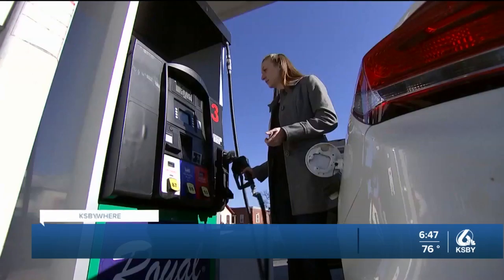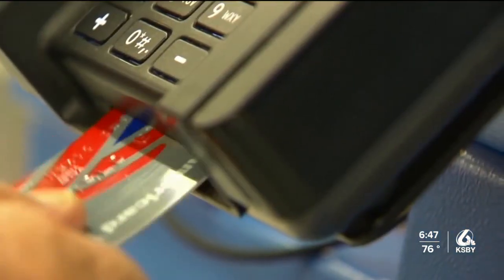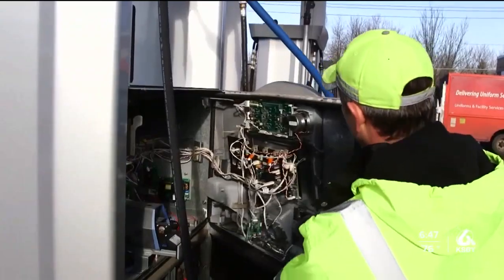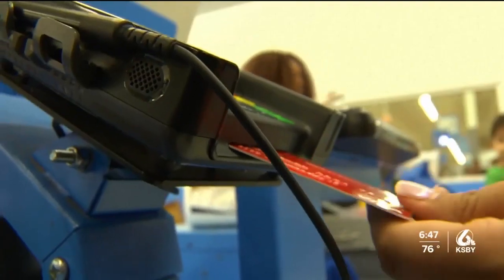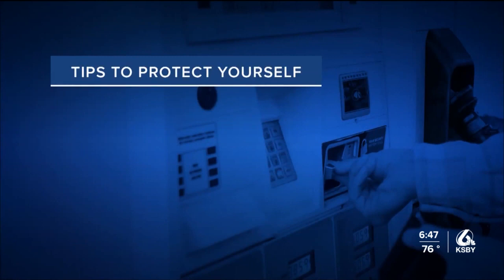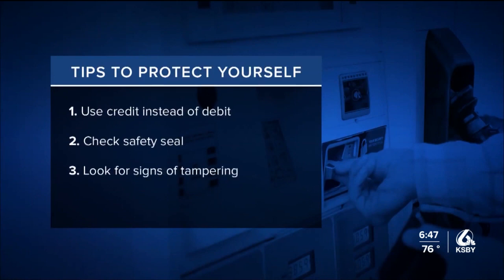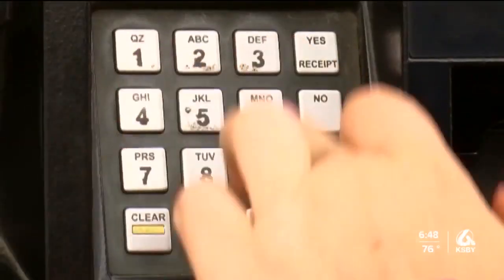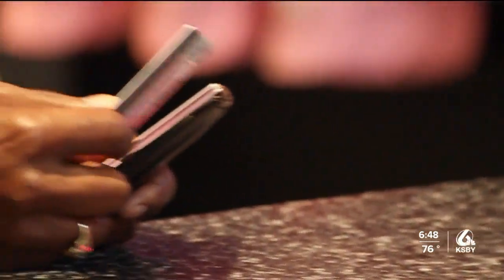Police find skimmer at San Luis Obispo gas station